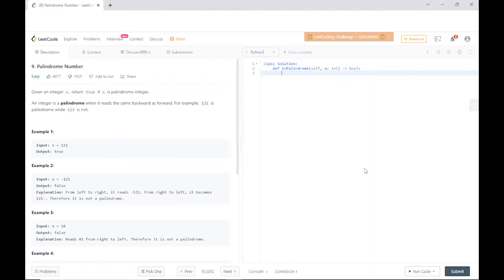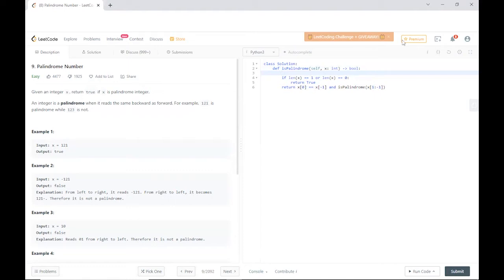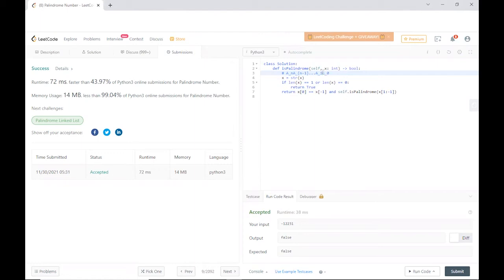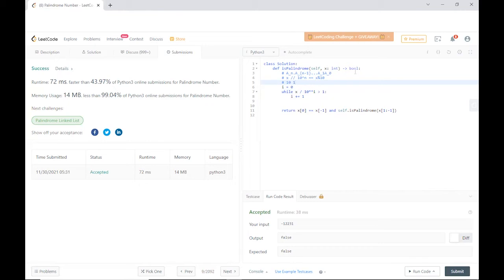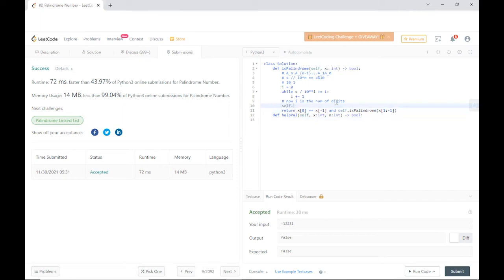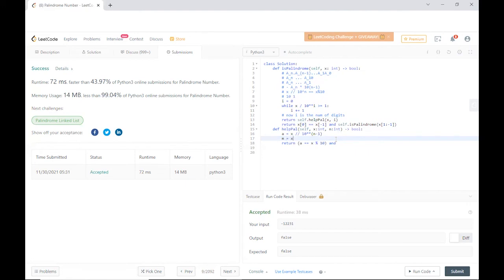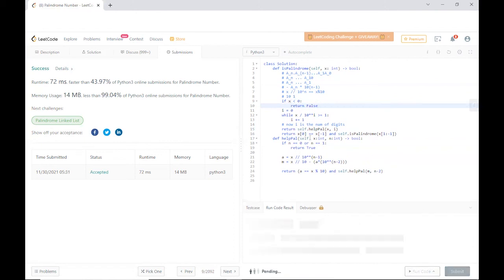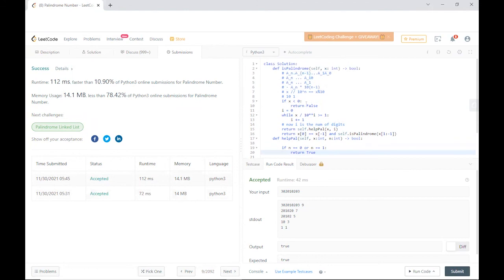Coding Problem 0002 - Palindrome Number